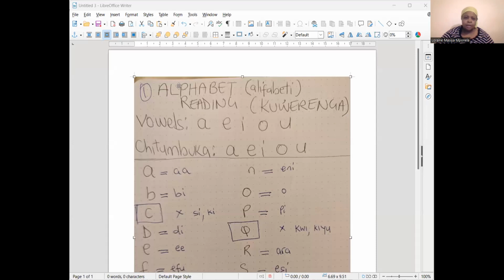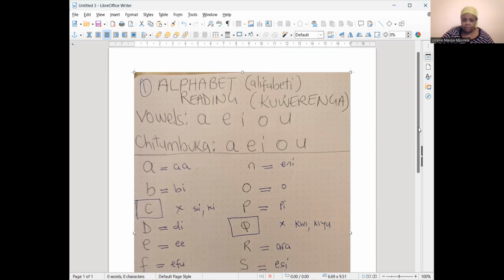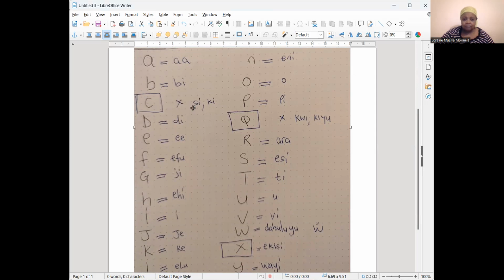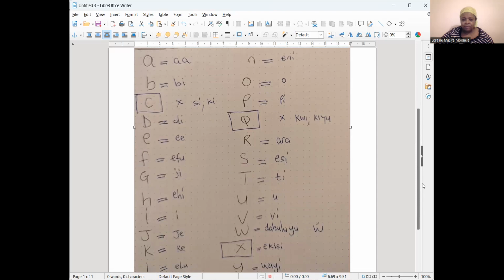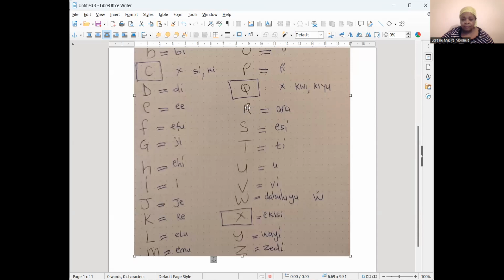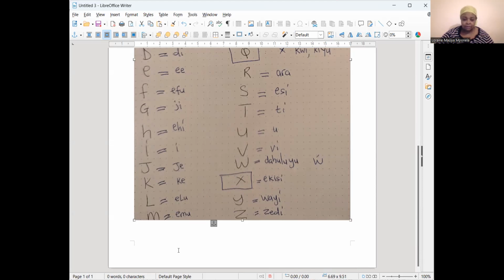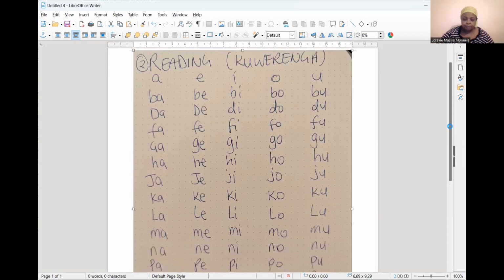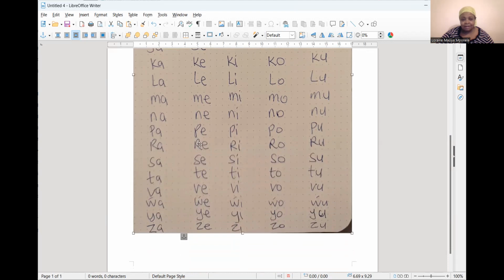Chitumbuka Alphabet letters and vowels